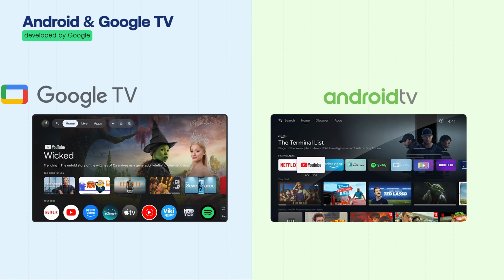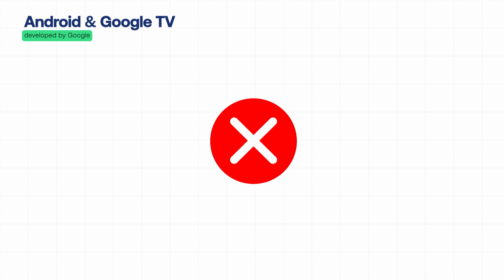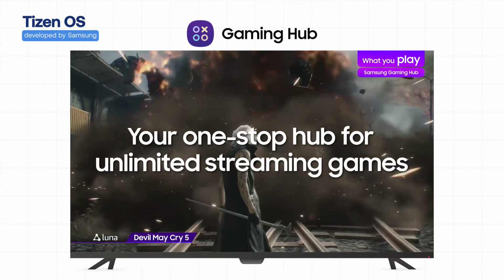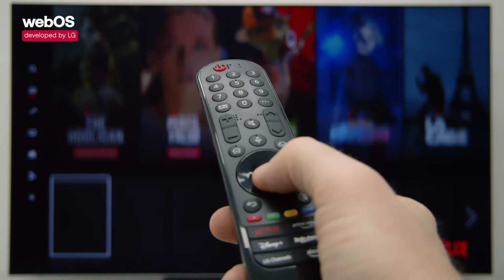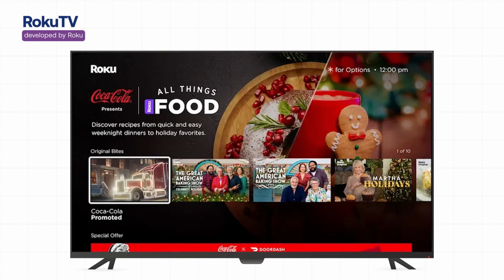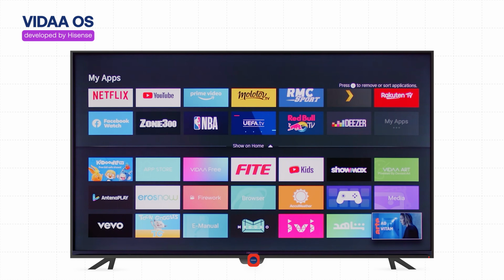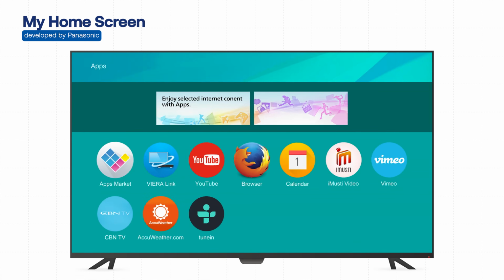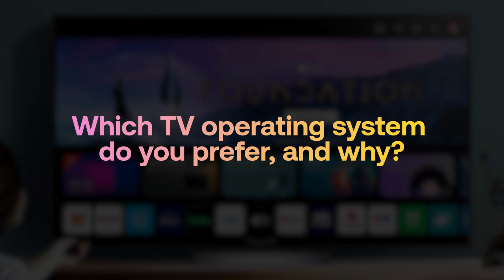Every Major TV OS Explained | Android TV, Google TV, Tizen, webOS, Apple TV & More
These are the most important TV operating systems explained! In this video, we explain every major Smart TV OS, from Android TV, Google TV, to Tizen, webOS, Roku TV, Fire TV, VIDAA, tvOS, My Home Screen, and SmartCast.

From open ecosystems like Android TV, to highly optimized systems like Tizen and webOS, and even Apple’s tvOS, each platform has its own strengths and trade-offs. So if you’re trying to decide which Smart TV to buy, this video will make it simple.

0:00 - Android / Google TV OS
1:16 - Tizen OS
2:09 - LG webOS
2:56 - Roku TV OS
3:36 - Fire TV OS
4:08 - VIDAA OS
4:33 - Apple TV OS
5:08 - My Home Screen OS
5:31 - SmartCast OS